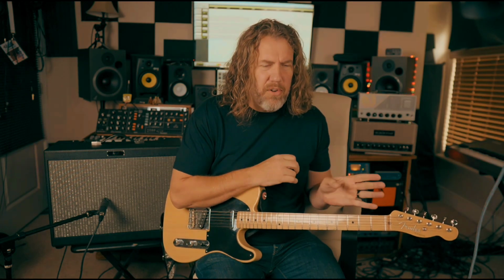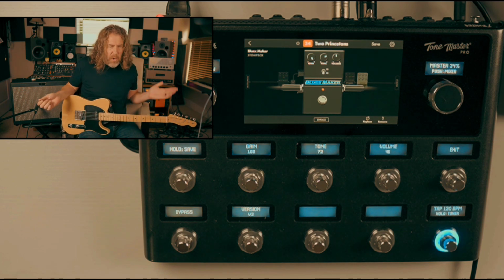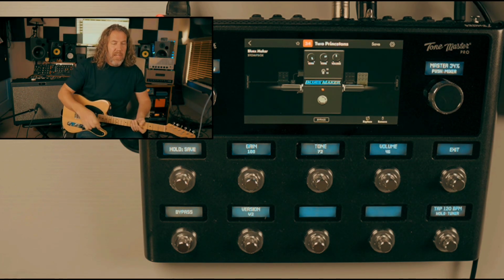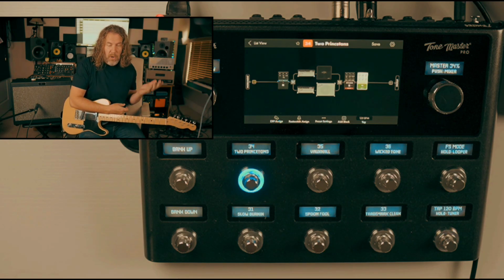Fender Tone Master Pro - Good or Great? My Thoughts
Special Thanks to Paul, for letting me demo the Tone Master Pro. Let me know what you guys think in the comment's. Unfortunately I was not able to post the full demo due to technical issues, but hopefully my feed back and thoughts means something to you guys.

Most of the gear I use in my videos can be found (Sweetwater)

Please consider supporting the channel by donating to the tip jar down below and clicking on the Amazon links.